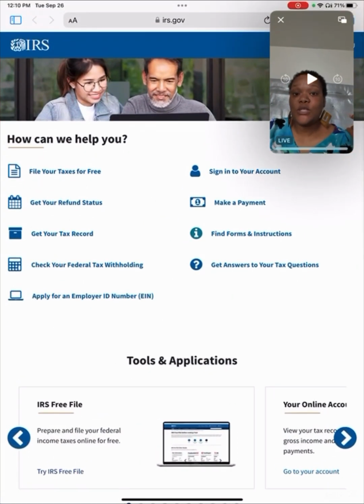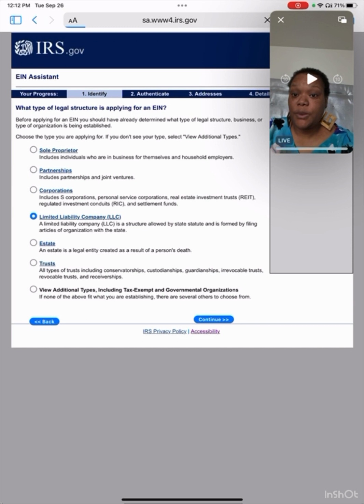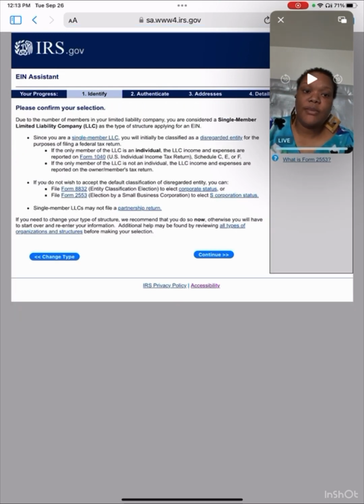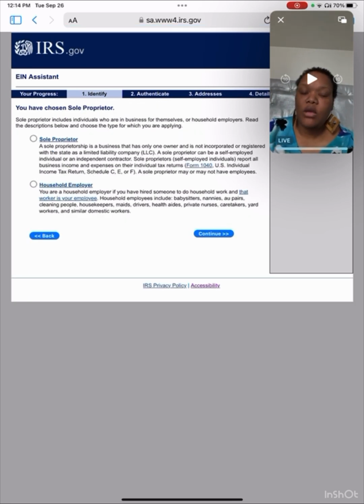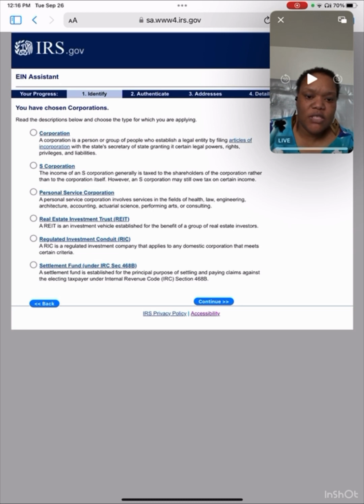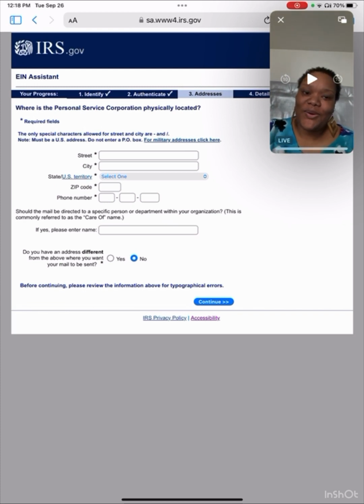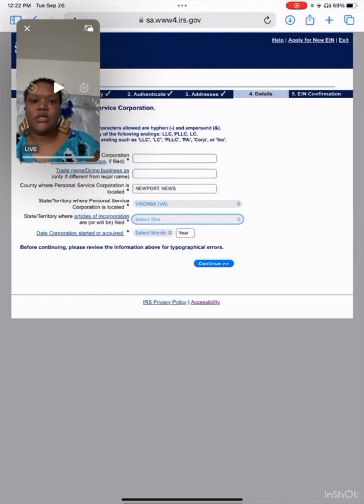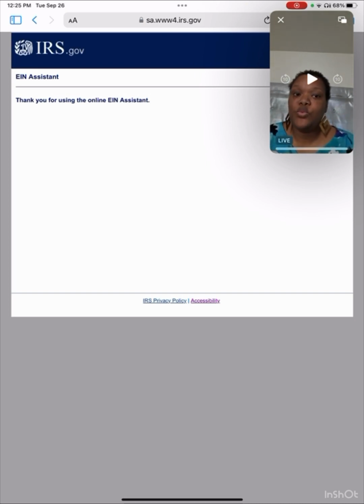Step by Step Guide on How to Obtain Business EIN Number for Free